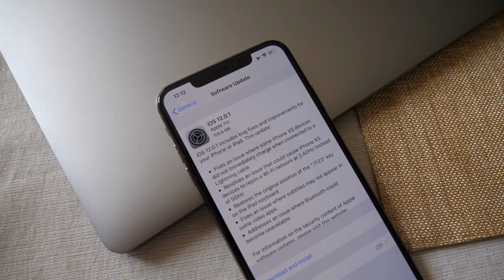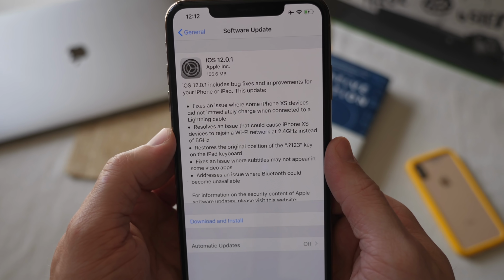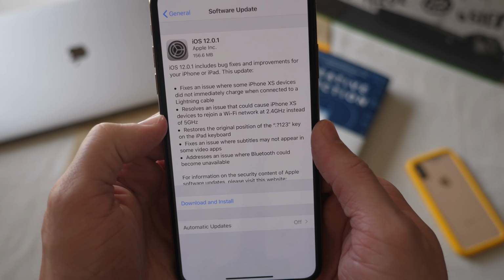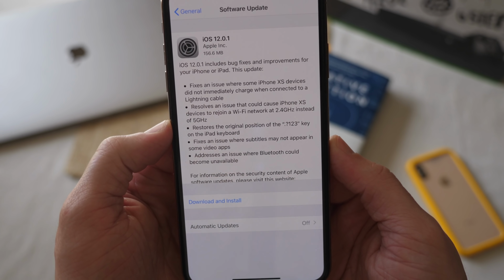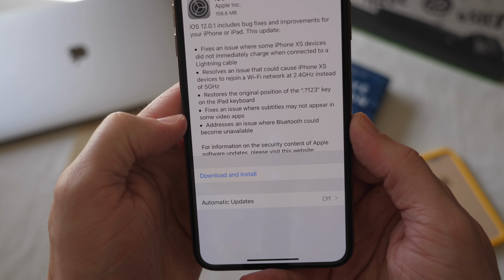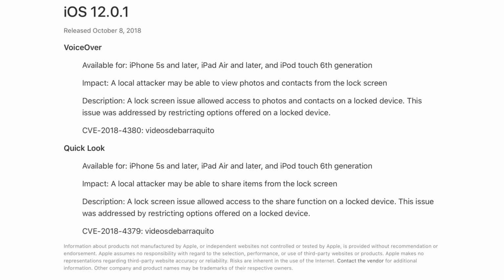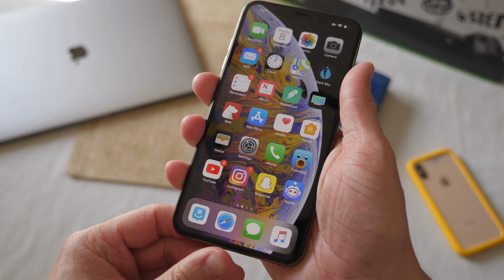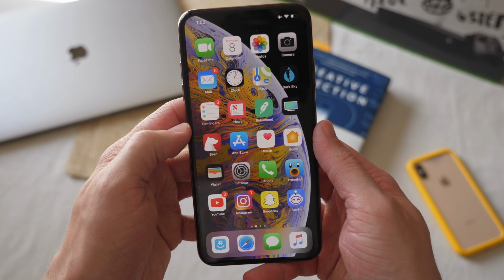iOS 12.0.1 Update Released: What's New?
iOS 12.0.1 corrects two iPhone XS issues alongside three other bugs. Chargegate is no more, the iPhone XS should no longer select the slower 2.4GHz Wi-Fi band, the iPad keyboard is back to the way it was in iOS 11, subtitles in video apps should work consistently again and Bluetooth should work as expected. I would highly recommend updating for all users.